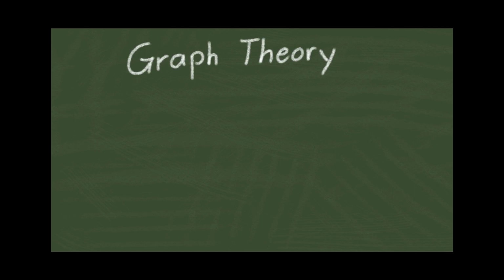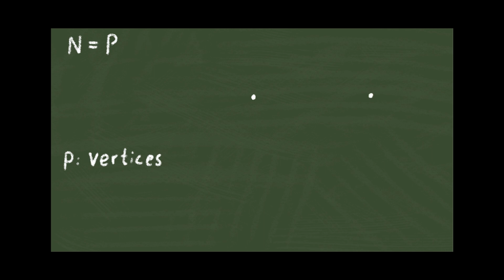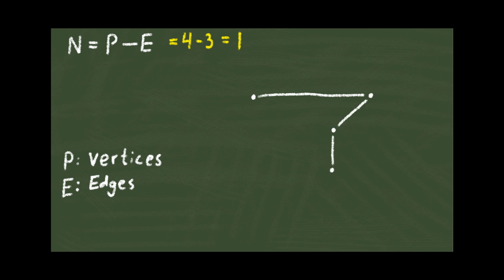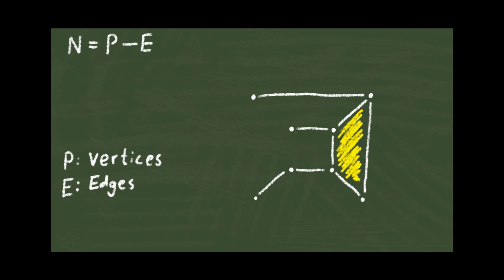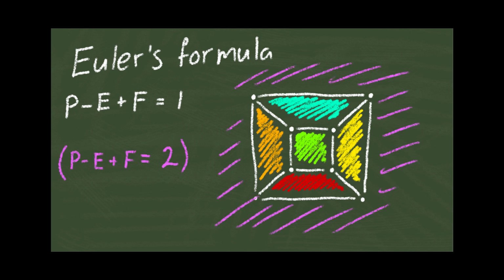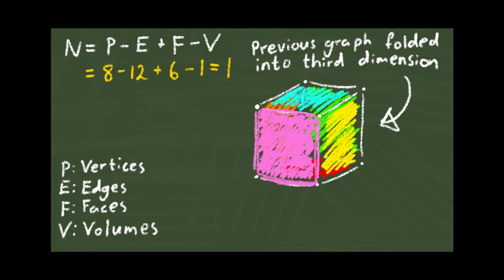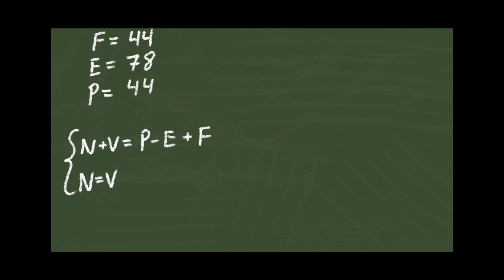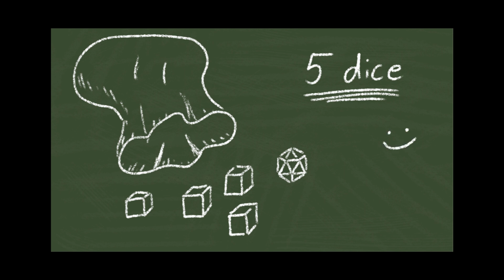How many dice are in the bag?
How many dice are in the bag? - Counting polyhedra with graph theory

In this video, we use Euler's formula from graph theory to count the number of polyhedral dice hidden in a bag. All we need to know is how many corners, edges and faces they have in total.

This video was made for the 3blue1brown Summer of Math Exposition 2023.